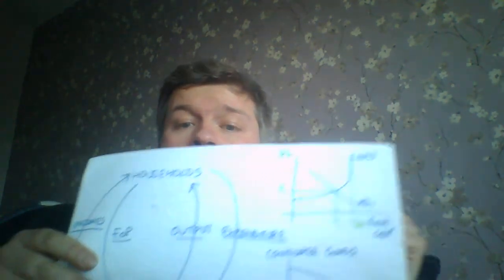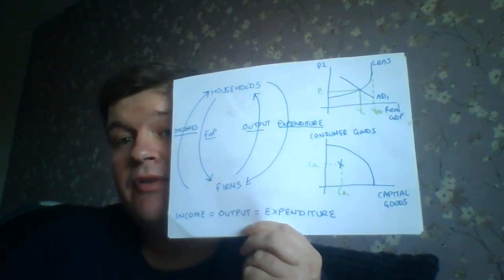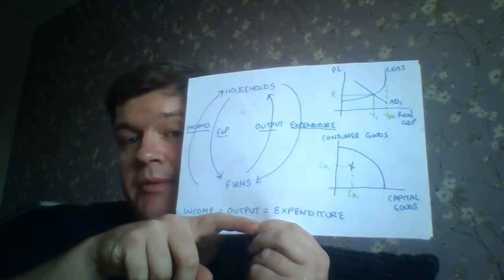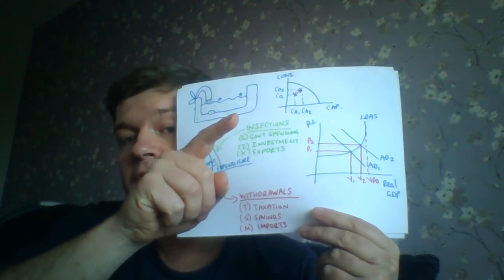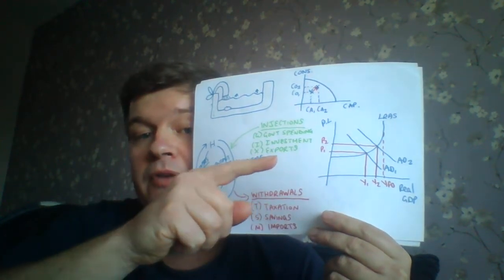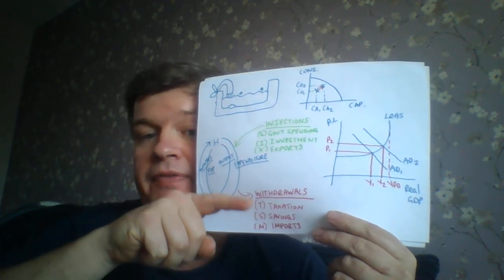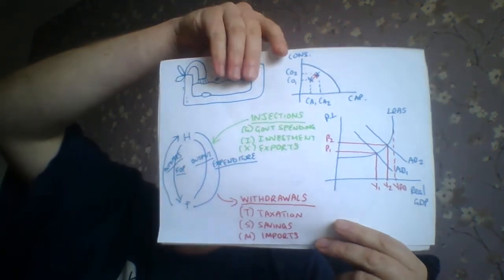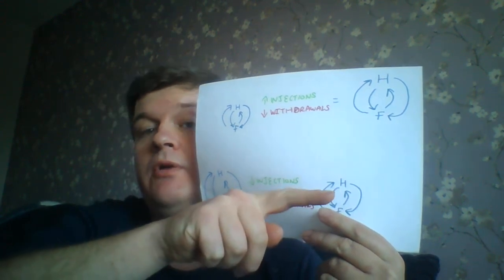Circular flow of income, injections and withdrawals